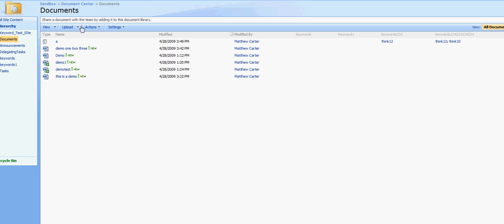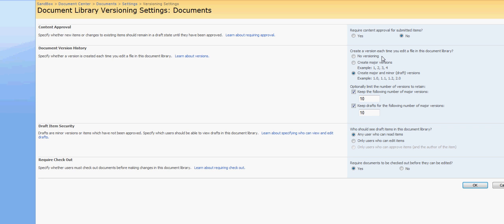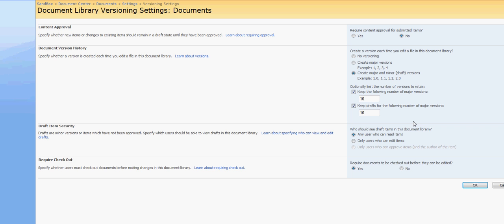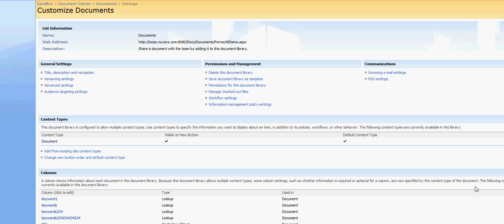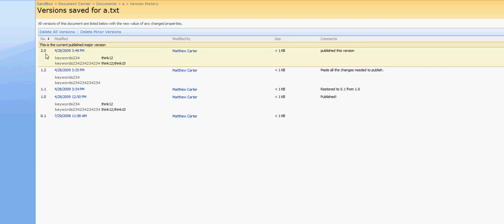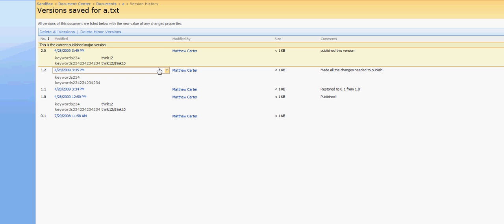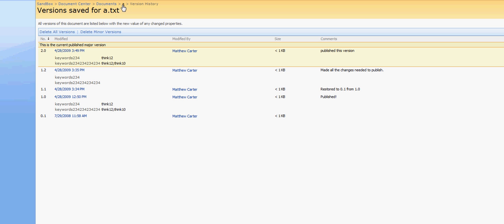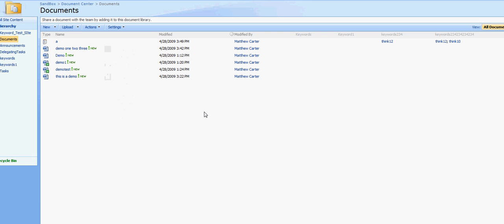Microsoft Office SharePoint Server 2007 - How To - Versioning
In Microsoft Office SharePoint Server 2007 you have the ability to have Major Versions and Minor Versions (drafts).  This shows how to Publish Major Versions and Unpublish to Minor Versions all in Internet Explorer.  The IE version used for this was Microsoft Internet Explorer 8.0.